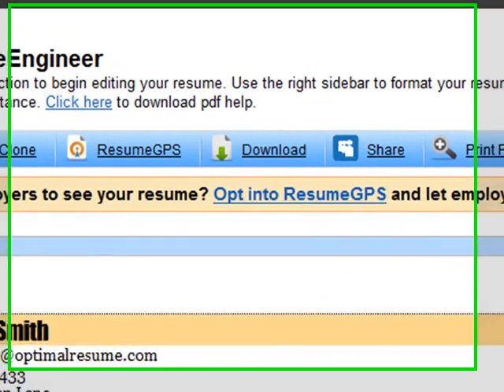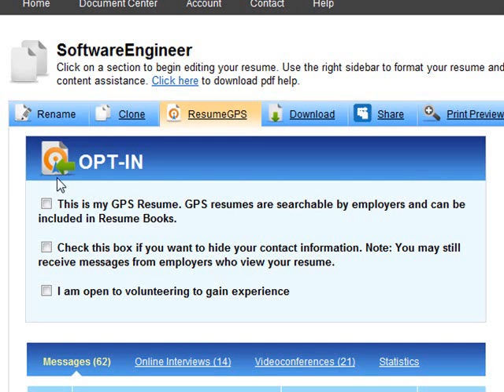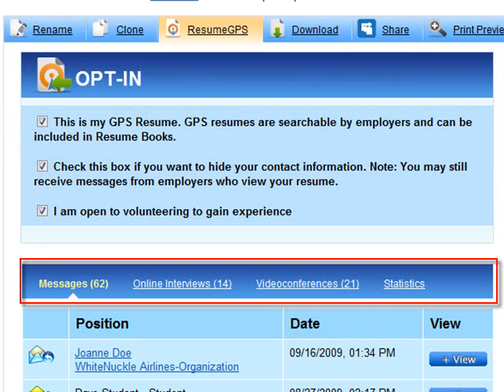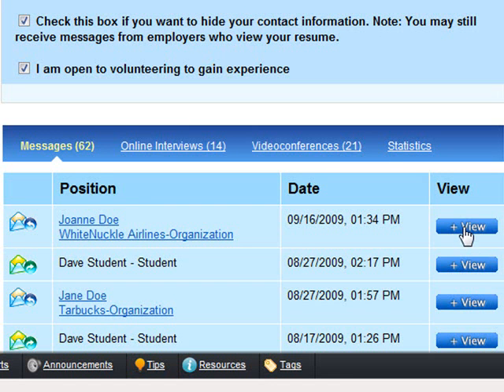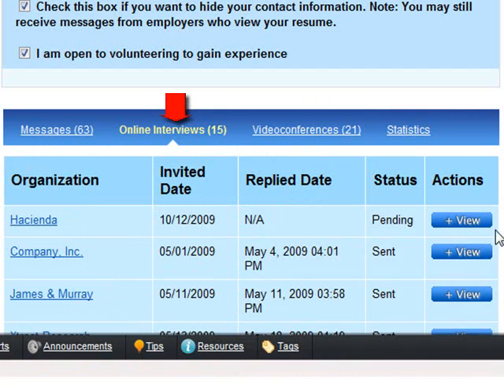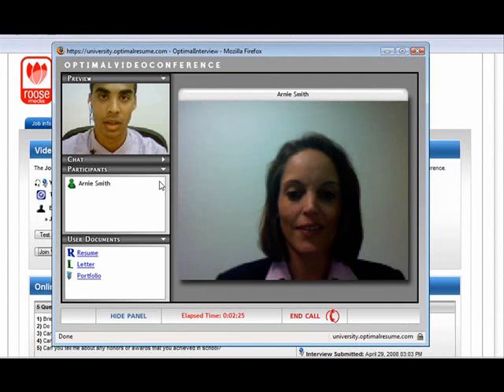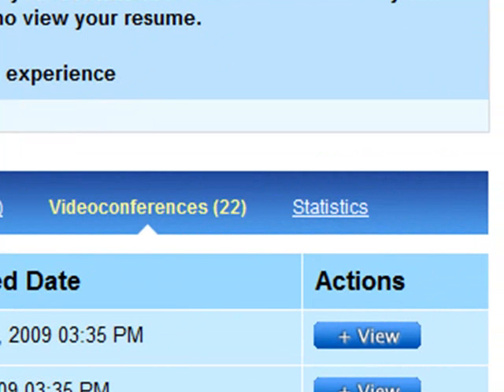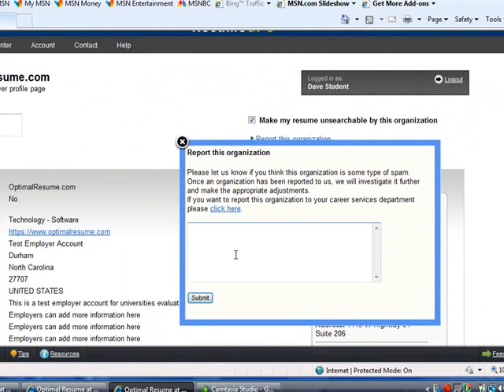ResumeGPS from the User Perspective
A brief overview of how to use Optimal Resume's ResumeGPS to make your resume searchable by employers.